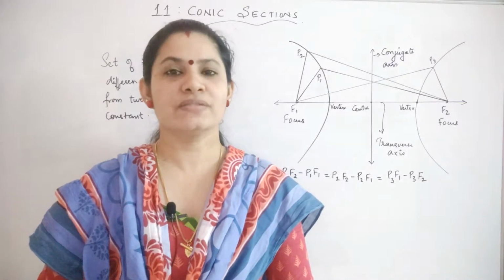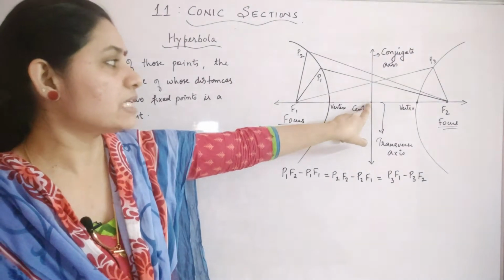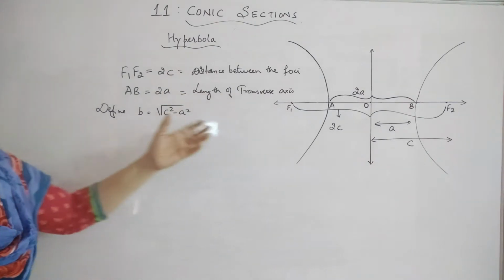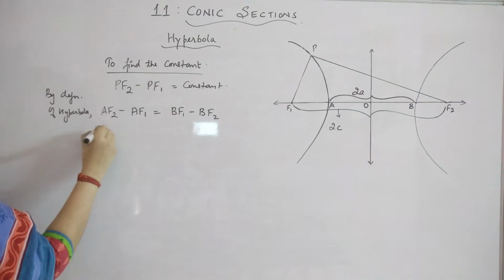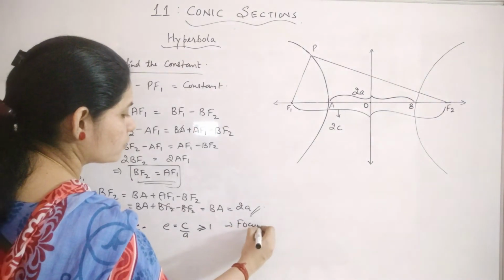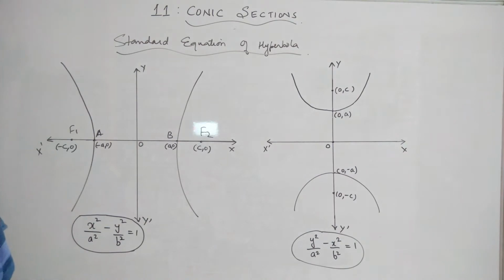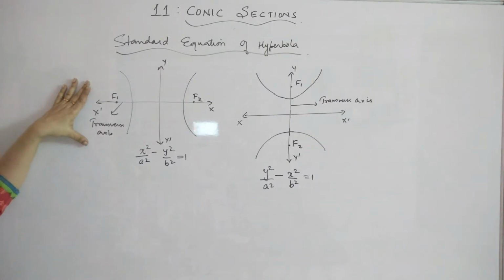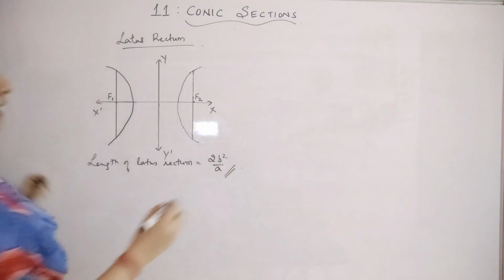Class XI Math Chapter 11 Conic Sections, Hyperbola, Part-9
HYPERBOLA, STANDARD EQUATION OF HYPERBOLA, LATUS RECTUM, Class XI Math Chapter 11 Conic Sections, Hyperbola, Part-9